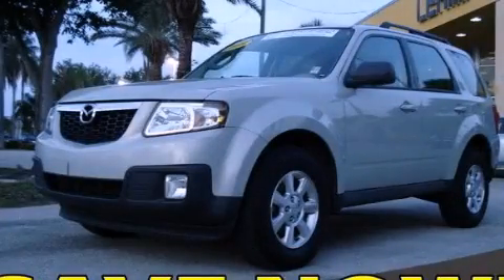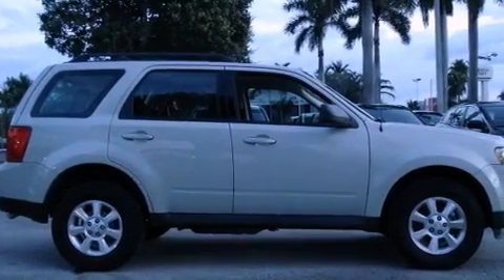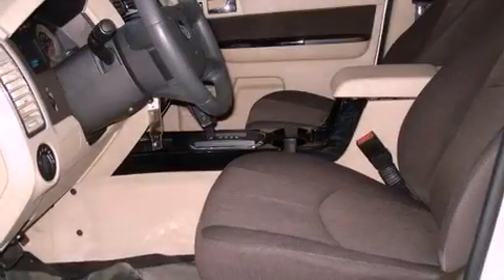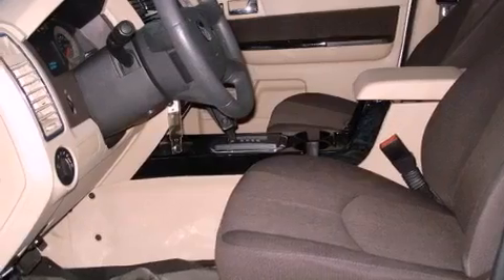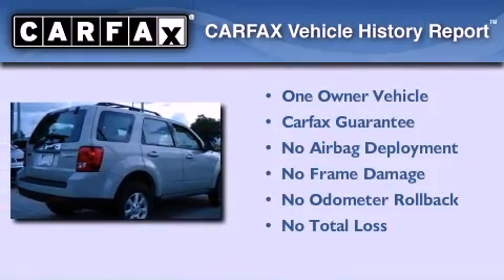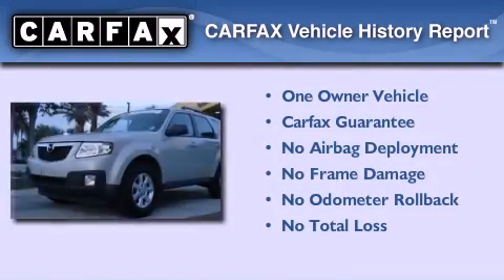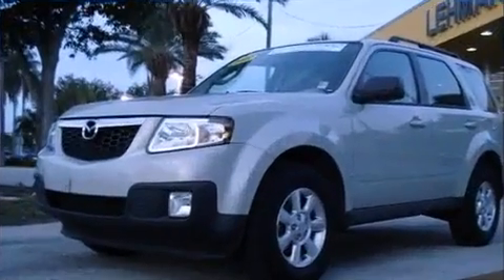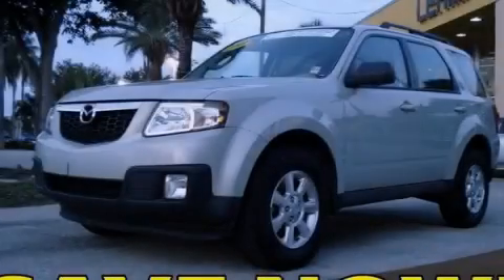2009 Mazda Tribute Miami FL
Year : 2009
 Make : Mazda
 Model : Tribute
 Engine : gas i4 2.5l/152
 Trans . : automatic
 Exterior : tan
 Miles : 32,700
 Interior : black

 Lehman Mazda

 2009 Mazda Tribute Miami FL